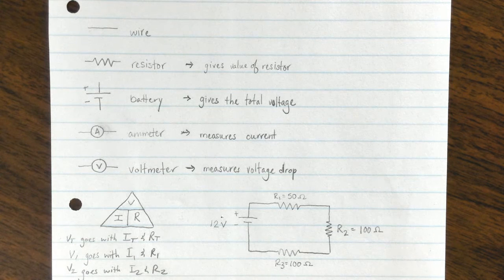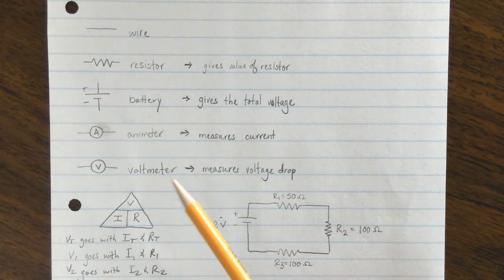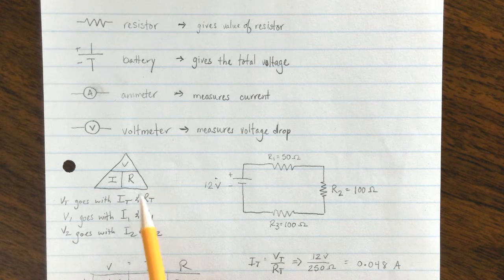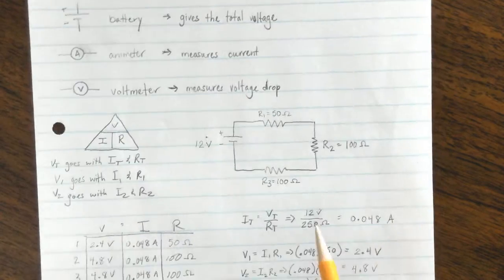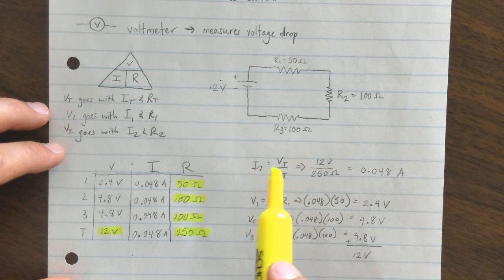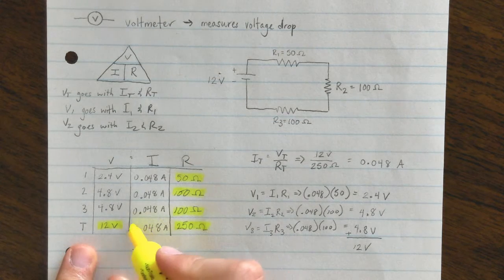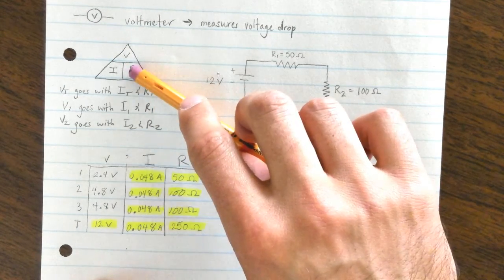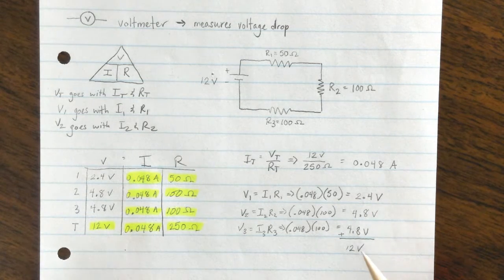Series Circuit Basics example